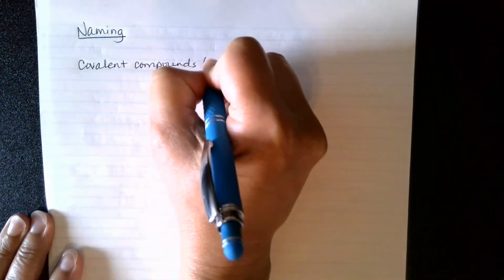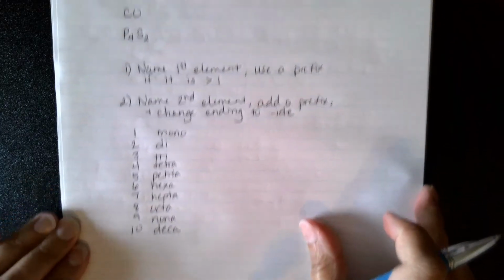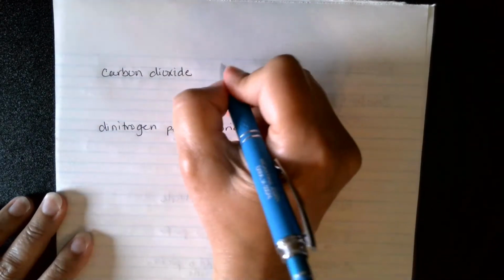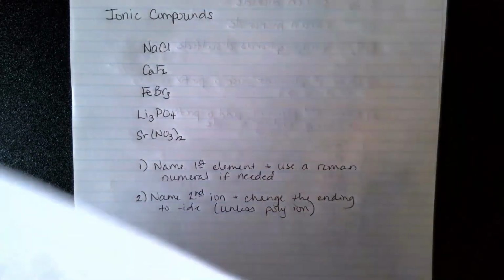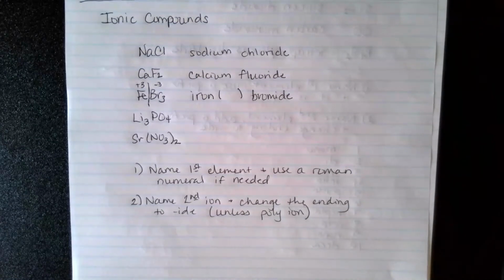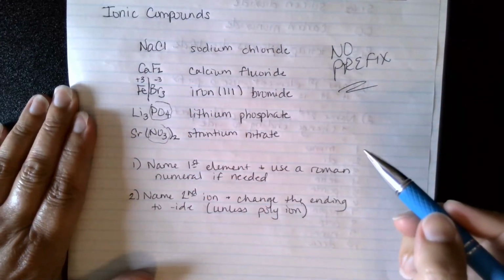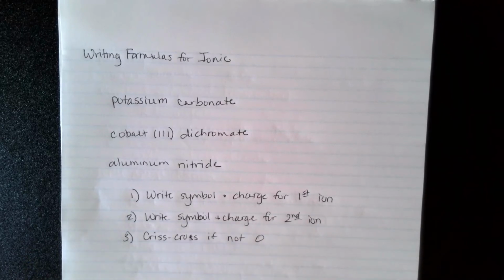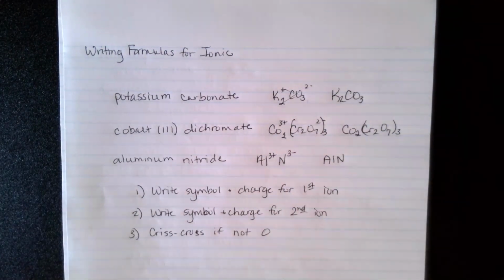Ionic & Covalent Naming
How to name and write formulas for ionic and covalent compounds.